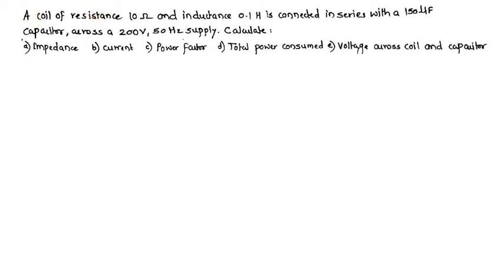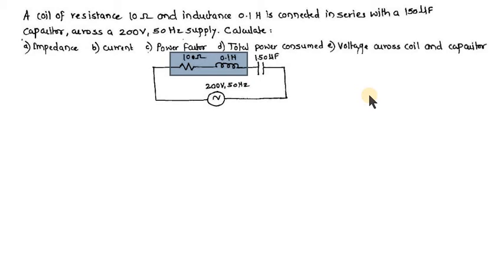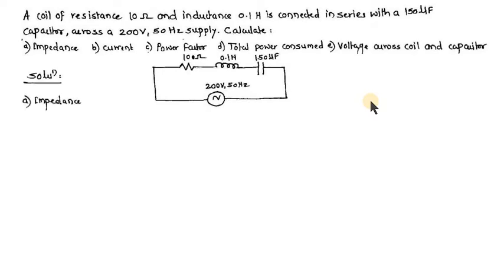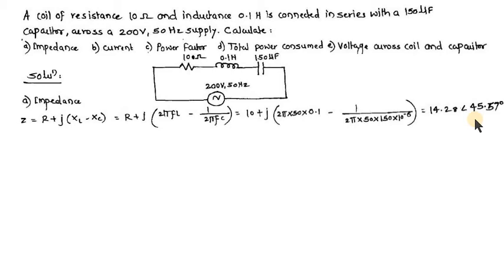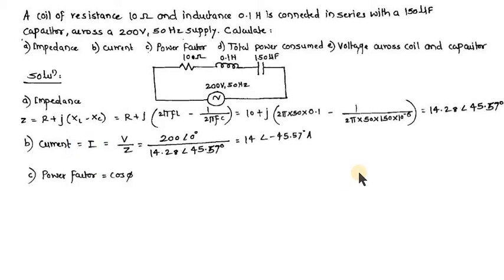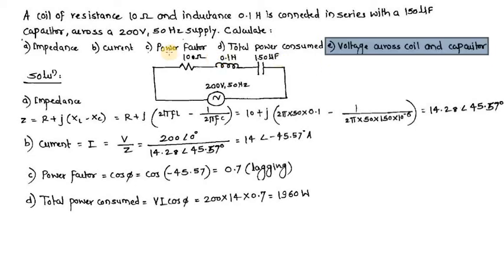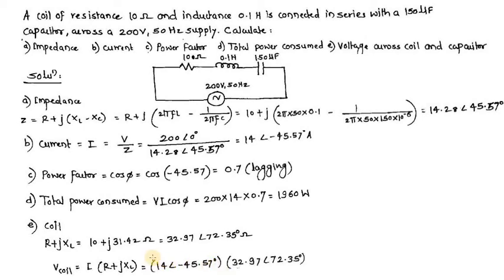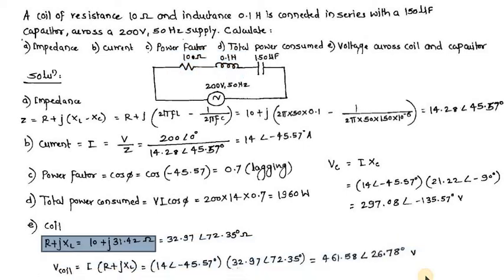BEE Unit 3 Numerical on Series RLC Circuit